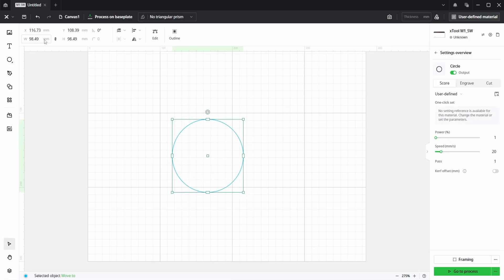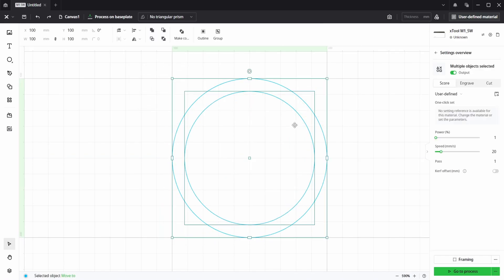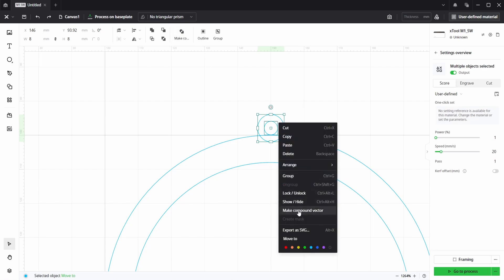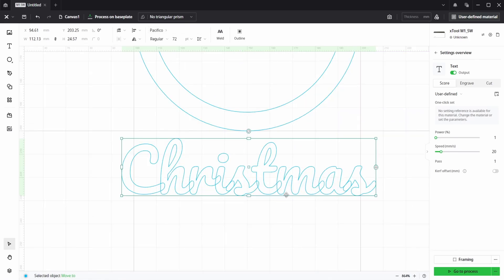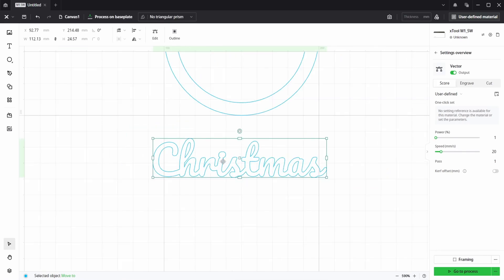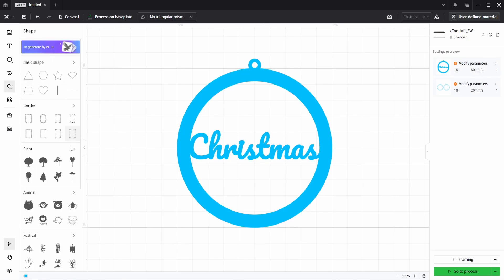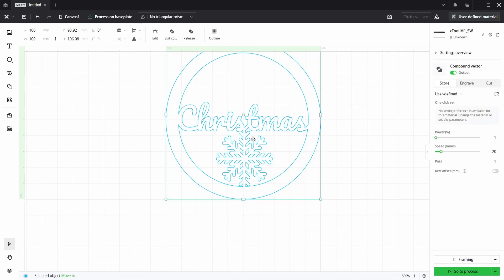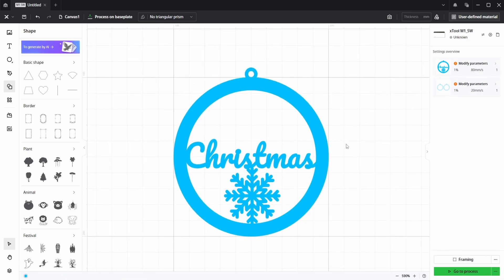The BEST Way to Create PERSONALIZED Decorations with XCS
Learn how to Create and Make Personalized Christmas Decorations in XCS with this easy to follow Xtool Creative Space Software Tutorial.

If you have any recommendations for video tutorials then please leave them in the comments and I will see what I can do. Thanks Gav 😀

0:00 - Start
1:05 - Creating The Ring
1:37 - Creating The Loop Hole
3:03 - Adding Text
5:28 - Adding Shapes